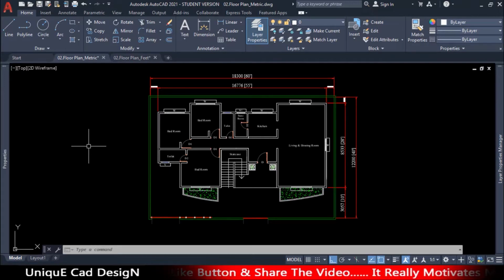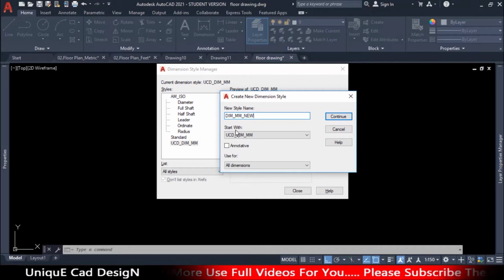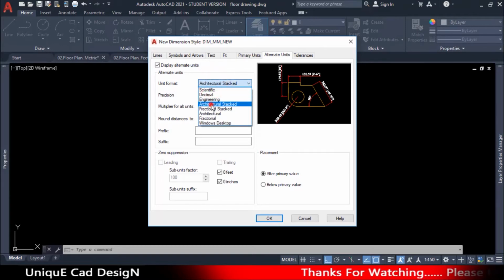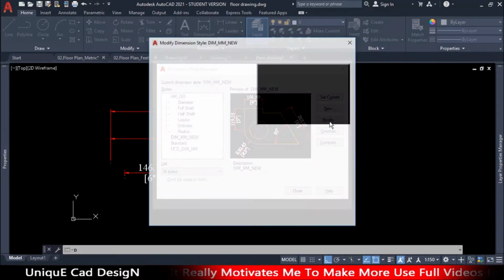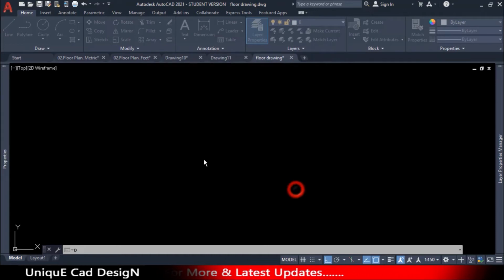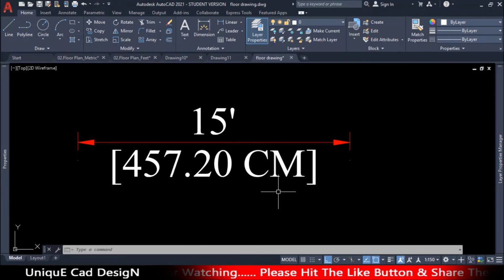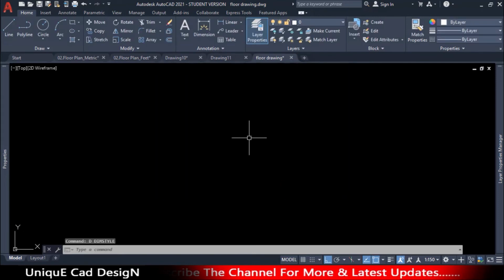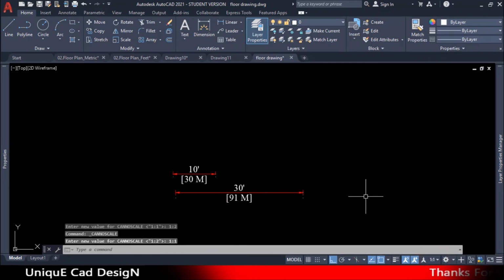AutoCAD Dimension Style Settings || Set custome alternate unit || Set annotative dimension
Hai Friends.

DIMSTYLE (Command) Find

Current Dimension Style

Displays the name of the dimension style that is current. The default dimension style is STANDARD. The current style is applied to dimensions you create.

Styles

Lists dimension styles in the drawing. The current style is highlighted. Right-click in the list to display a shortcut menu with options to set the current style, rename styles, and delete styles. You cannot delete a style that is current or in use in the current drawing.

 list. Select All Styles if you want to see all dimension styles in a drawing. Select Styles in Use if you want to see only the dimension styles currently used by dimensions in the drawing.

Preview

Shows a graphic representation of the style selected in the Styles list.

Description

Describes the style selected in the Styles list relative to the current style. If the description is longer than the space provided, you can click in the pane and use arrow keys to scroll down.

Set Current

Sets the style selected under Styles to current. The current style is applied to dimensions you create.

New

Displays the Create New Dimension Style dialog box, in which you can define a new dimension style.

Modify

Displays the Modify Dimension Styles dialog box, in which you can modify dimension styles. Dialog box options are identical to those in the New Dimension Style dialog box.

List of Options
The following options are displayed.

Display Alternate Units
Adds alternate measurement units to dimension text. Sets the DIMALT system variable to 1.

Alternate Units
Displays and sets the current alternate units format for all dimension types except Angular.

Unit Format
Sets the unit format for alternate units. (DIMALTU system variable)

The relative sizes of numbers in stacked fractions are based on DIMTFAC (in the same way that tolerance values use this system variable).

Precision
Sets the number of decimal places for alternate units. (DIMALTD system variable)

Multiplier for Alt Units
Specifies the multiplier used as the conversion factor between primary and alternate units. For example, to convert inches to millimeters, enter 25.4. The value has no effect on angular dimensions, and it is not applied to the rounding value or the plus or minus tolerance values. (DIMALTF system variable)

Round Distances To
Sets rounding rules for alternate units for all dimension types except Angular. If you enter a value of 0.25, all alternate measurements are rounded to the nearest 0.25 unit. If you enter a value of 1.0, all dimension measurements are rounded to the nearest integer. The number of digits displayed after the decimal point depends on the Precision setting. (DIMALTRND system variable)

Prefix
Includes a prefix in the alternate dimension text. You can enter text or use control codes to display special symbols. For example, entering the control code %%c displays the diameter symbol. (DIMAPOST system variable)

Suffix
Includes a suffix in the alternate dimension text. You can enter text or use control codes to display special symbols. For example, entering the text cm results in dimension text similar to that shown in the illustration. When you enter a suffix, it overrides any default suffixes. (DIMAPOST system variable)

Zero Suppression
Controls the suppression of leading and trailing zeros and of feet and inches that have a value of zero. (DIMALTZ system variable)

Sub-units factor
Sets the number of sub units to a unit. It is used to calculate the dimension distance in a sub unit when the distance is less than one unit. For example, enter 100 if the suffix is m and the sub-unit suffix is to display in cm.

0 Feet
Suppresses the feet portion of a feet-and-inches dimension when the distance is less than 1 foot. For example, 0'-6 1/2" becomes 6 1/2".

0 Inches
Suppresses the inches portion of a feet-and-inches dimension when the distance is an integral number of feet. For example, 1'-0" becomes 1'.

Placement
Controls the placement of alternate units in dimension text.

After Primary Value
Places alternate units after the primary units in dimension text.

Below Primary Value
Places alternate units below the primary units in dimension text.

Preview
Displays sample dimension images that show the effects of changes you make to dimension style settings.

Thanks & Regards.